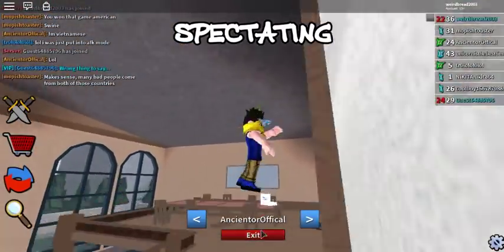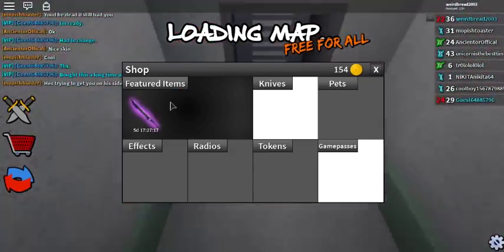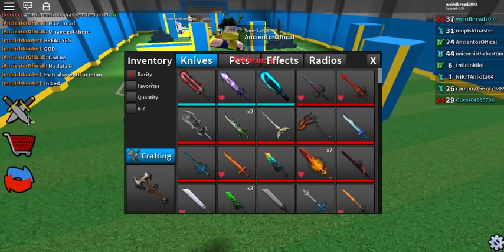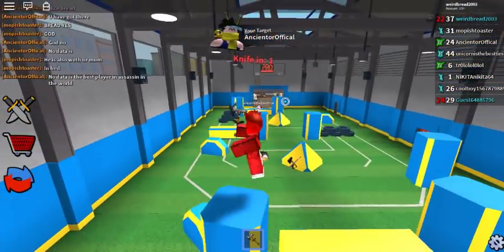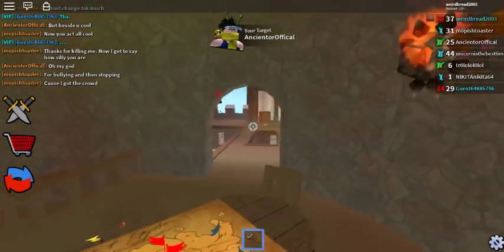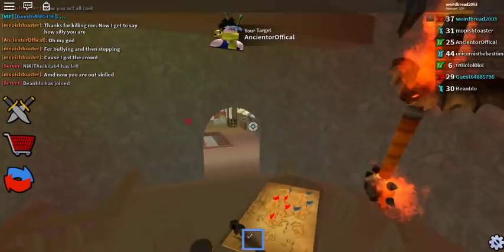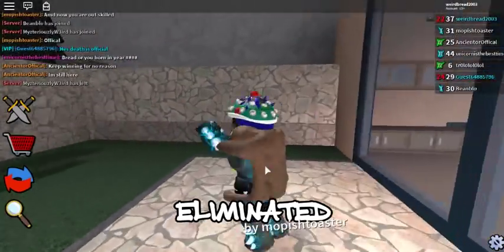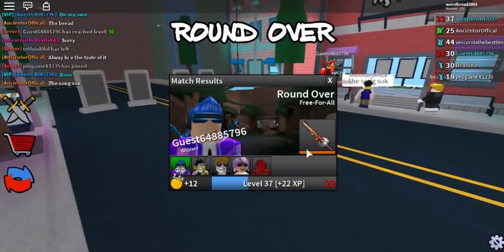PRISMAN HAS A LOT OF NEW KNIFE LEAKS IN HIS INVENTORY! *DREAM AND MYTHICS?!* (ROBLOX ASSASSIN LEAKS)